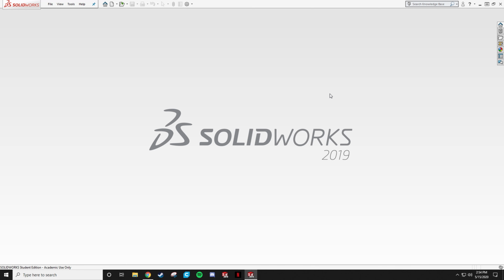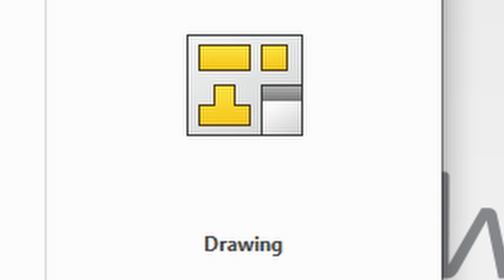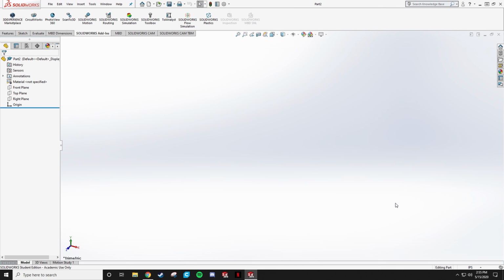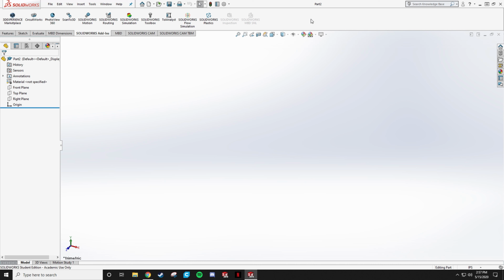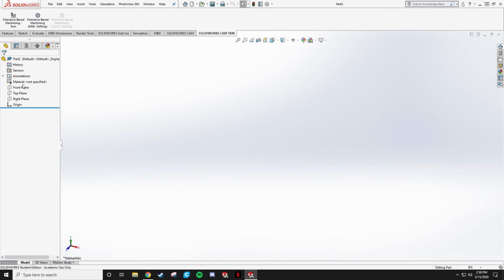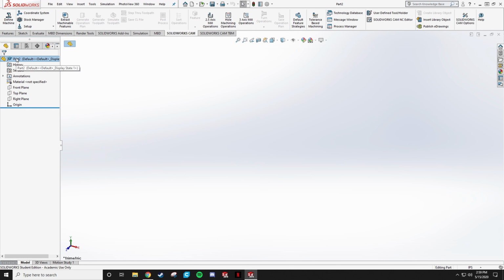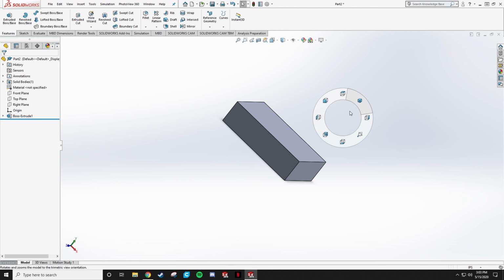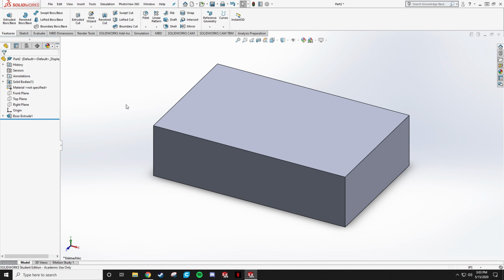SOLIDWORKS Tutorial | Episode 3 Intro To CAD | FRC 4512 Otter Chaos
So we finally get to touch Solidworks! In this video, we go over what is CAD and the basic controls and functions of Solidworks. Hope you enjoy!